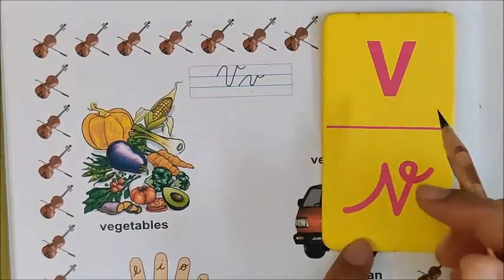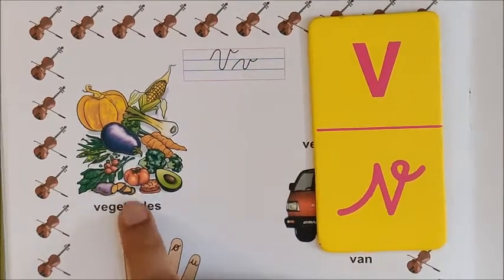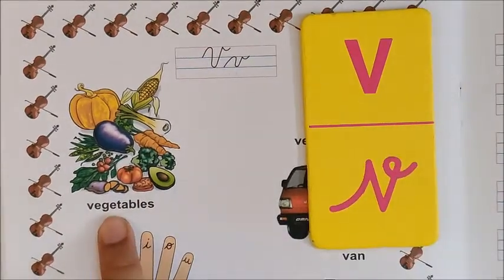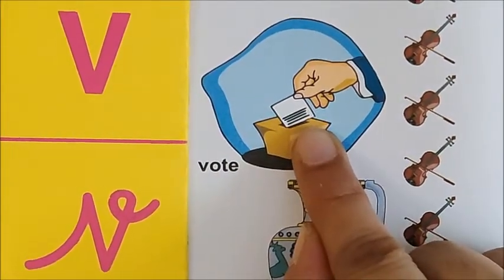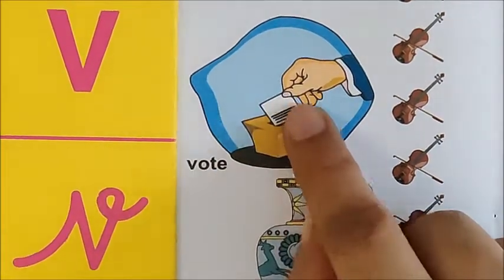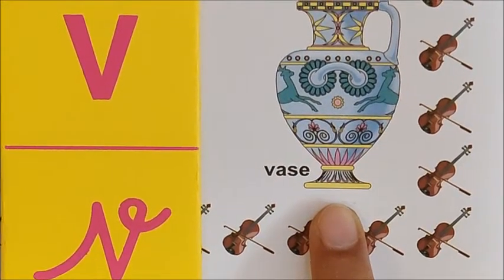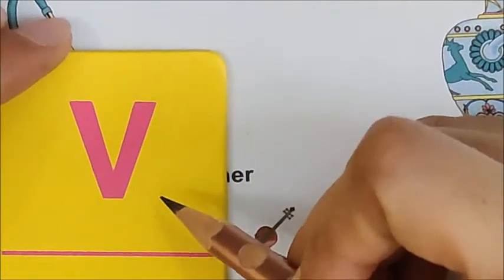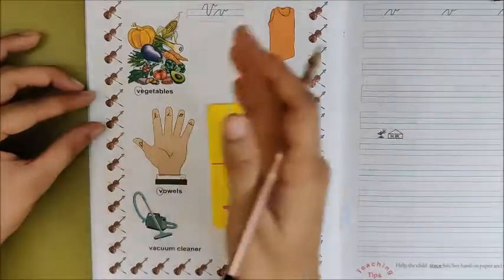Getting ready to write letter 'v', pages 26 and 27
Learning about letter 'v', its sound, vocabulary, recognition in print and cursive. Also, learning about the letter's formation in lowercase cursive.